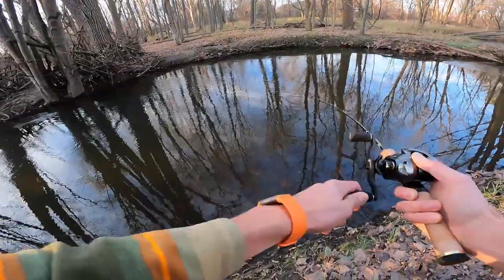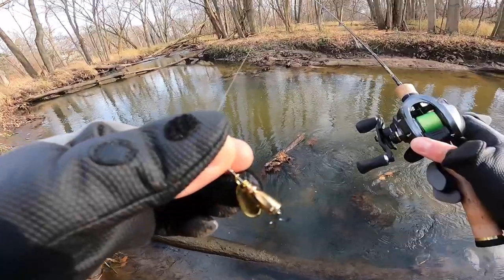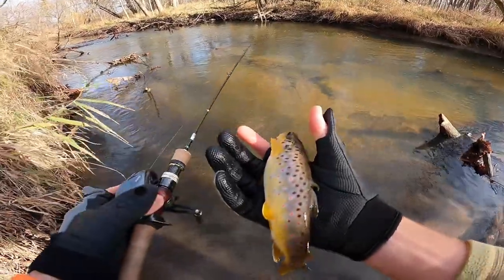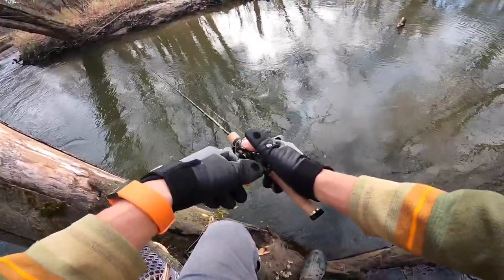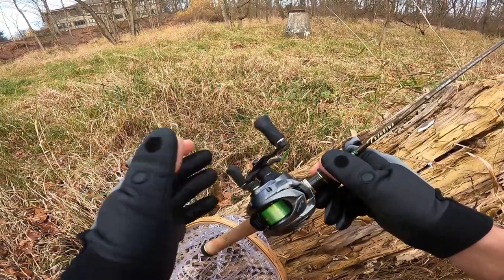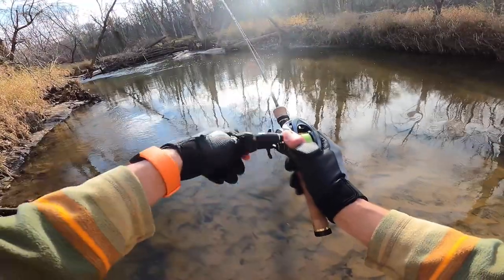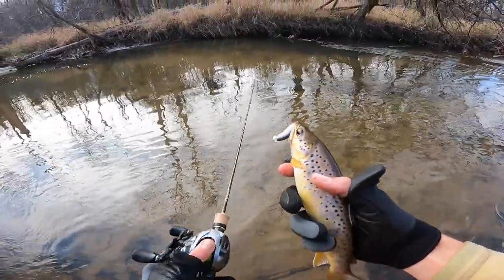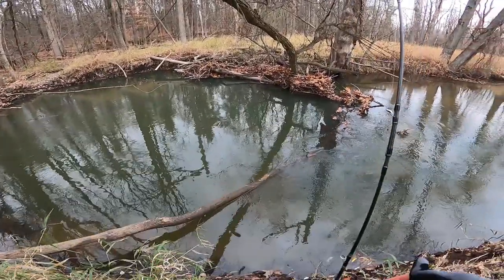Ultralight Trout Fishing With BFS Gear!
You have been asking where the BFS setup has went... Well, I finally busted it out again in search of trout. I tell you what... Bait Finesse System is the bee's knees for trout fishing in tight quarters. Can't wait to use this more in the future.

The first day out, I ran out of daylight too fast so I came back on the weekend and tossed a 1/16oz Mule Jig / 3" Gulp Minnow. It paid off! I missed a few fish but that is just how it goes. These fish bite and let go so dang fast! Let me know what else you want to see and I will do my best :)

Rod: Majorcraft Troutino 4'10 UL
Reel: Fishband GH100